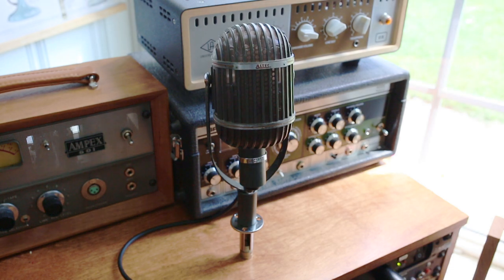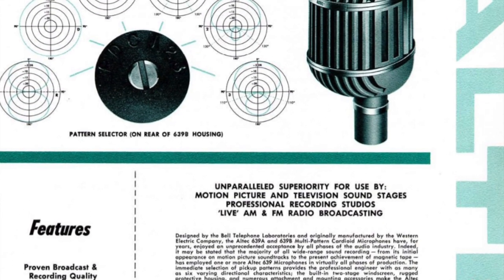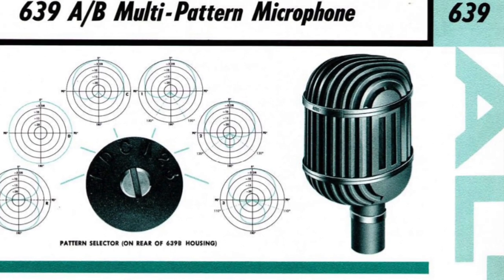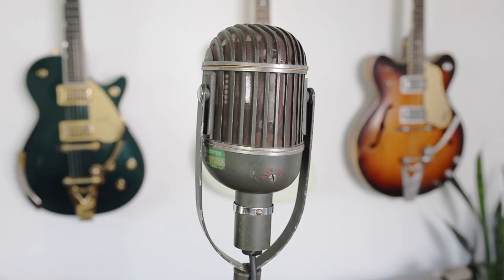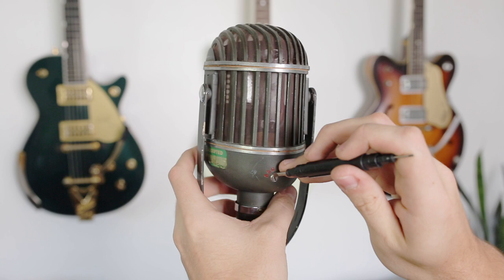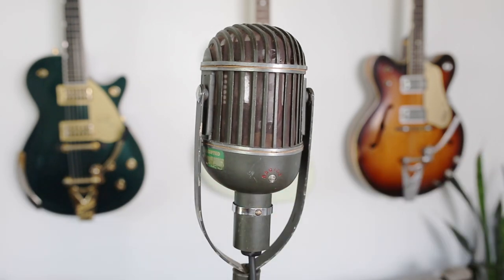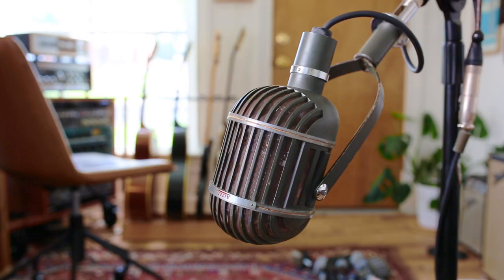The Altec 639 Ribbon AND Dynamic Microphone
A ribbon and dynamic in one microphone?! The Altec 639 was designed in the 1930's with both a ribbon and dynamic microphone in one body. This video goes through the different settings that these microphones offer.